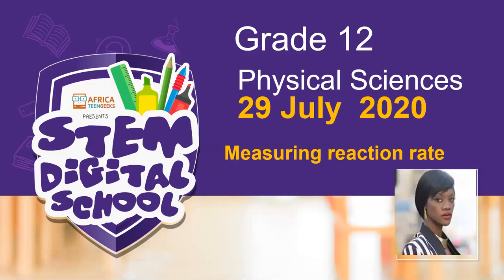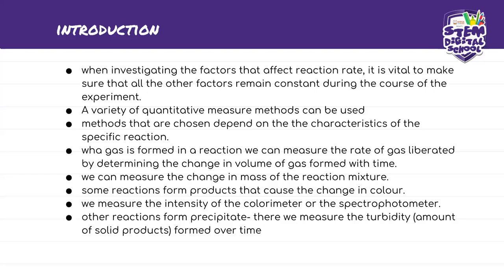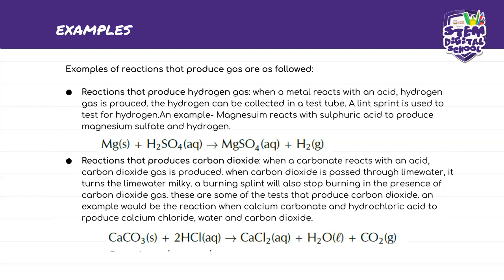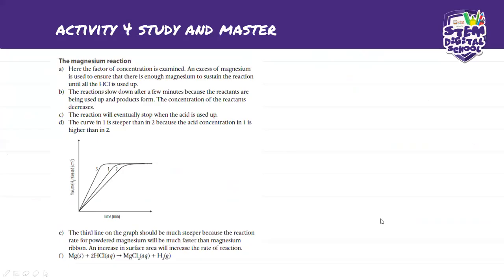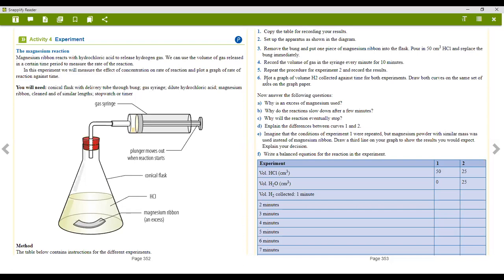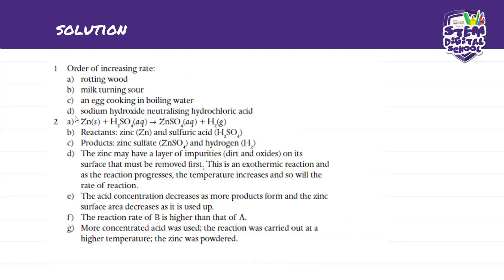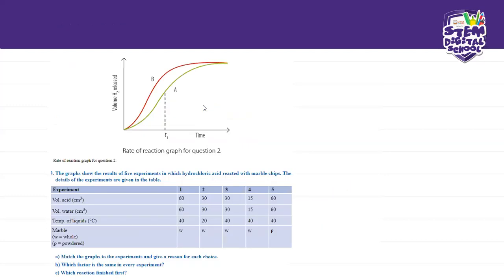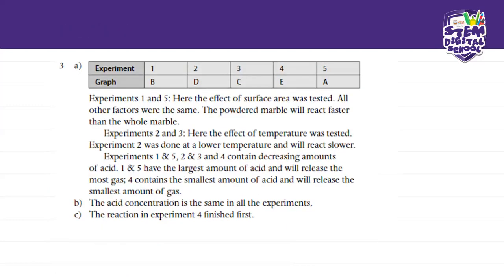Grade 12 - Physical Science | Measuring Reaction Rate